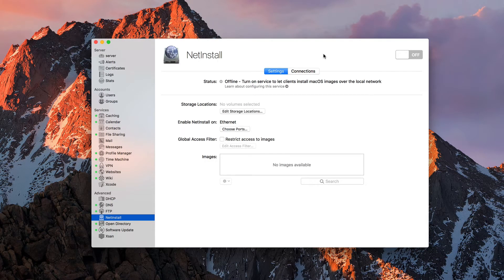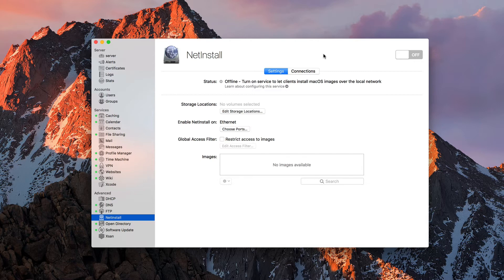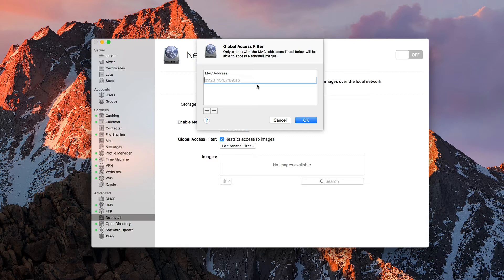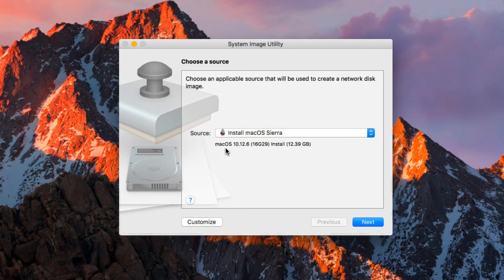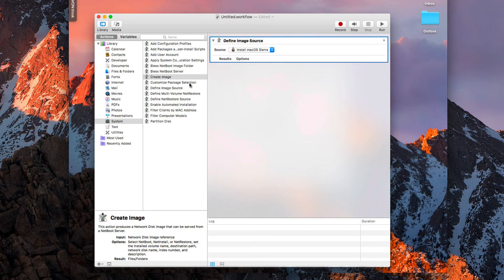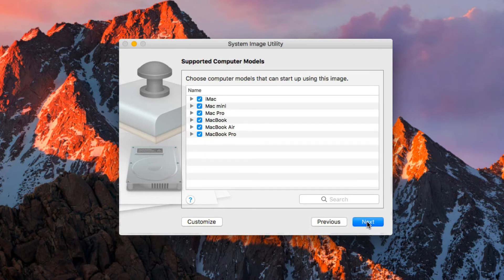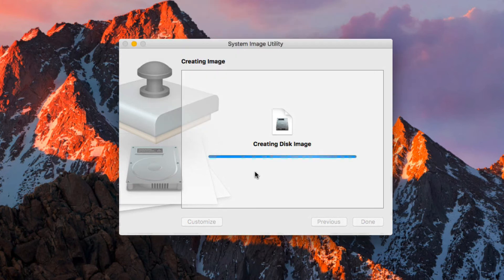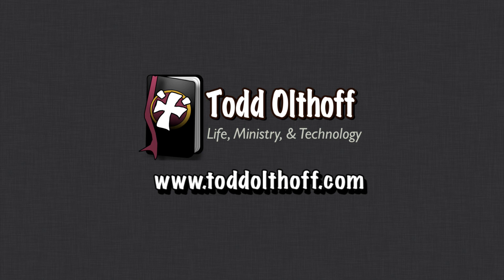macOS Sierra Server Part 33: NetInstall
In this screencast tutorial I cover how to set up the NetInstall service in macOS Server. I cover how to create a disk image, how to customize the image to fit your needs, and how to set up and use the service once you have everything configured.